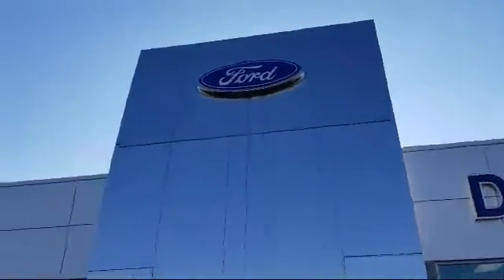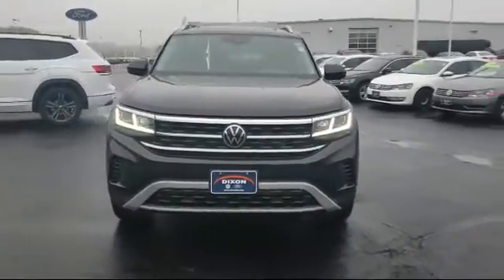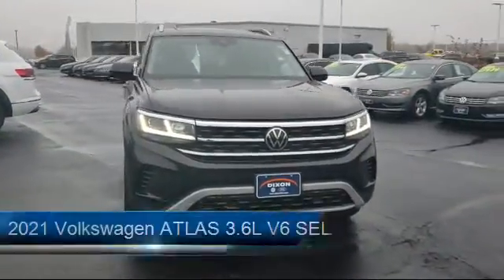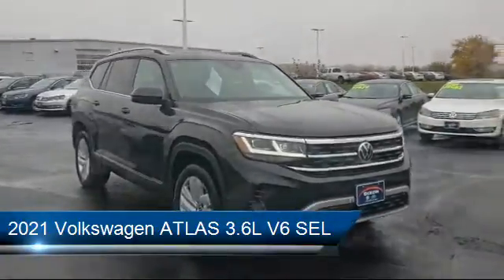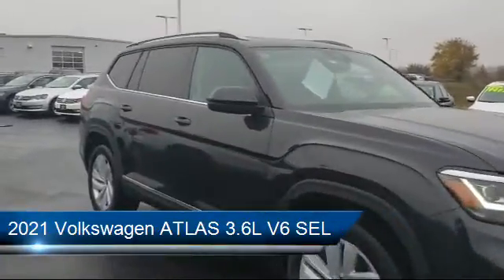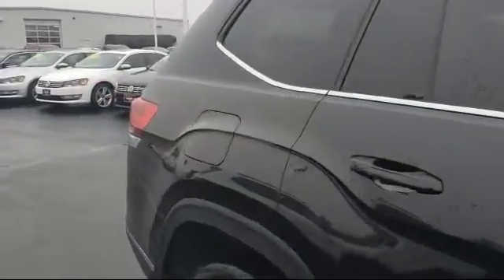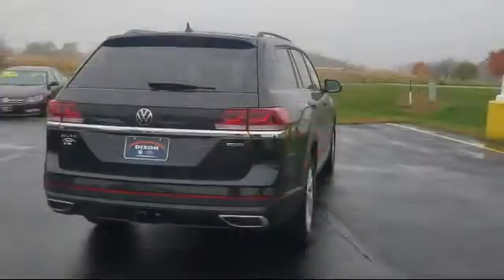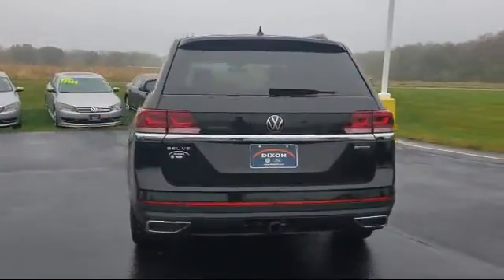2021 Volkswagen ATLAS 3.6L V6 SEL Dixon Sterling Woodland Shores Rock Falls Franklin Grove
2021 Volkswagen ATLAS 3.6L V6 SEL Stock Number: EM2293 Vin:1V2BR2CA8MC523011.

Dixon Ford VW New
489 Illinois Route #2